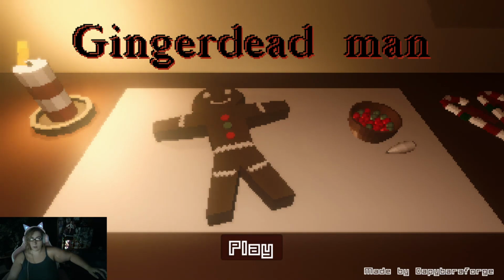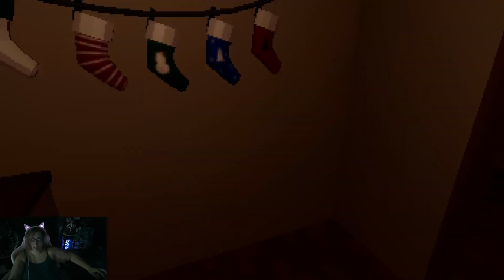gingerdead man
It is the night before Christmas. The snow is falling, the fire keeps you warm. Why not make a gingerbread man? What could go wrong? I'm sure Santa will L O V E this gingerbread man. Oh yes, he will really looooove it!

my channels discord if you would like to keep up to date with what i do